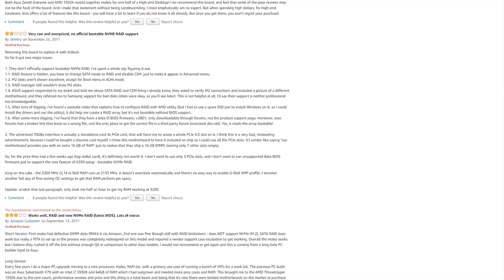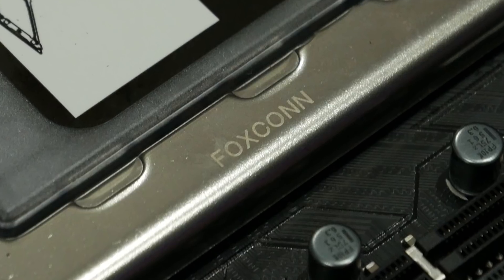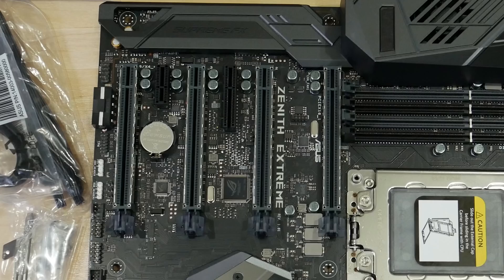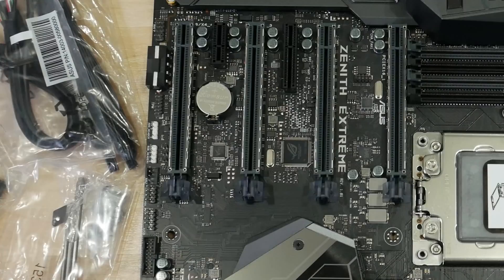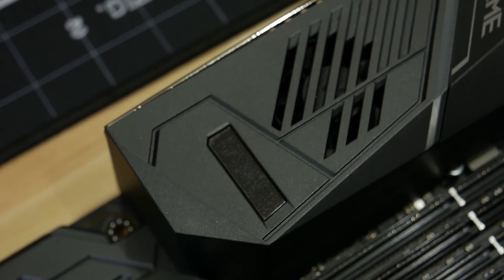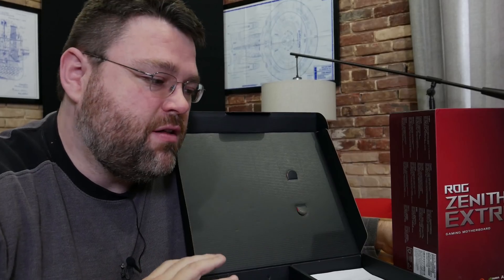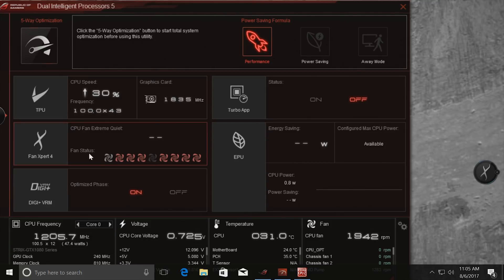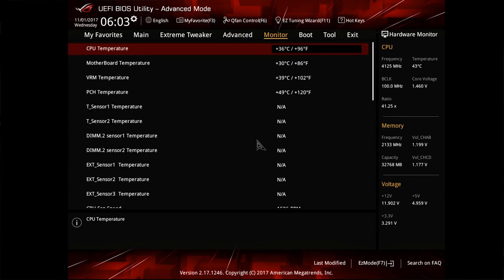Asus ROG Zenith Extreme Threadripper Gaming Motherboard Review + Linux Test